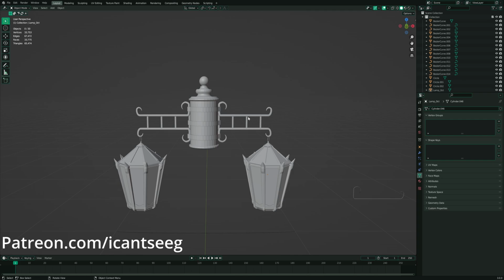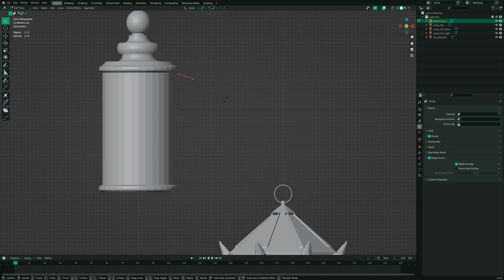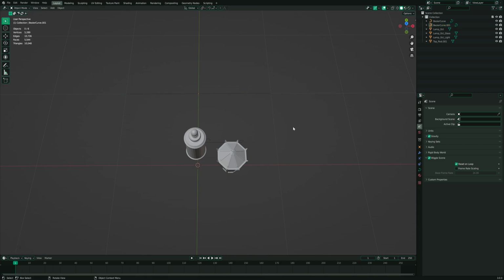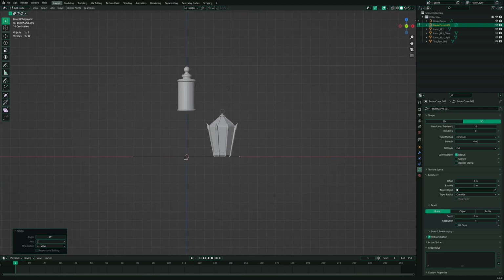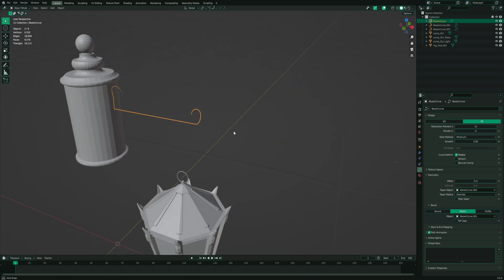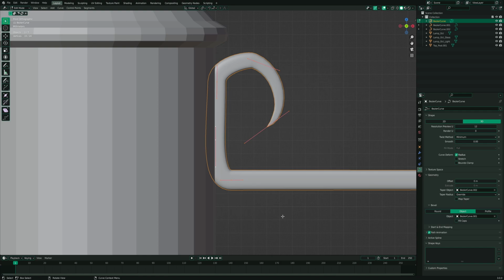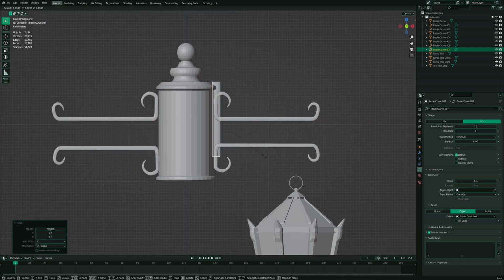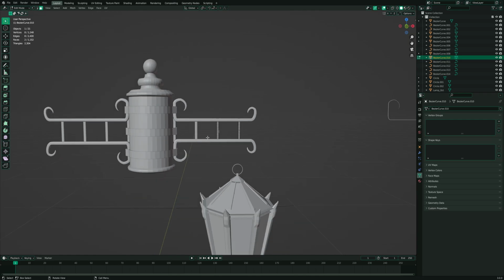Blender (3.0) Geometry From Curves Tutorial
In this video we'll create some very simple geometry using a combination of curves!